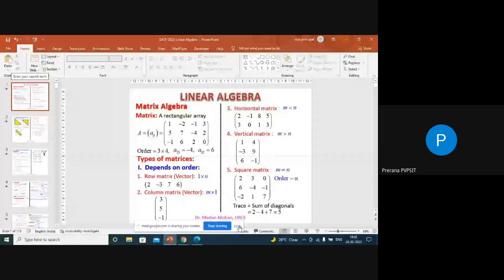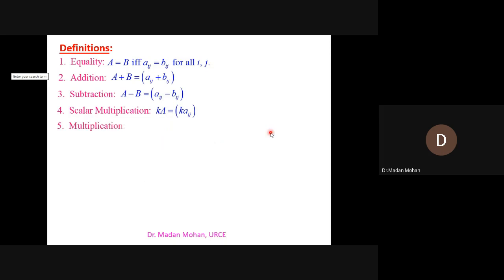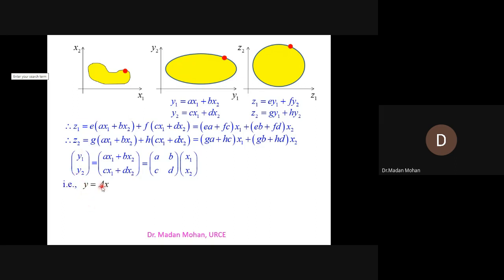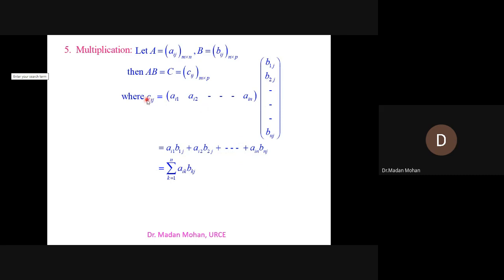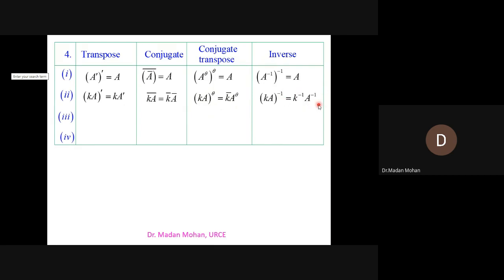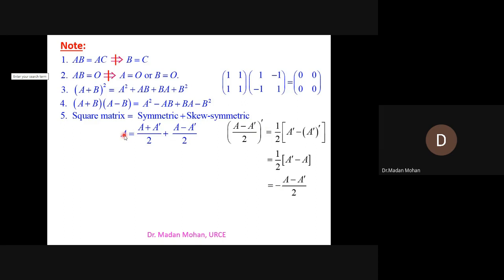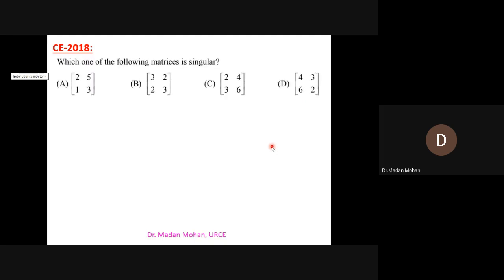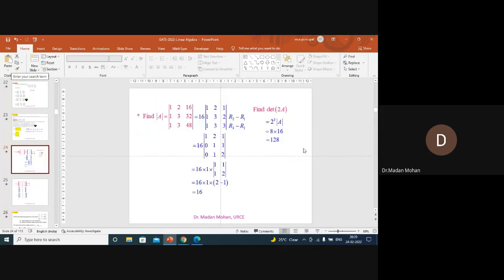Prerana GATE coaching on Calculus and Linear Algebra for I year CSE students 2022 02 24 05 06 GM